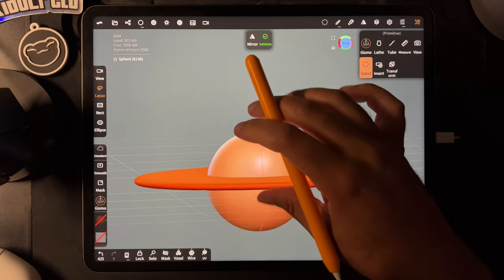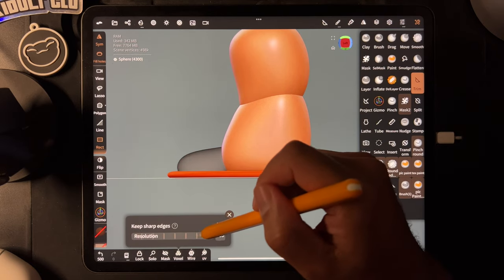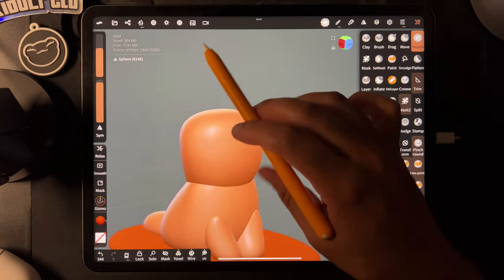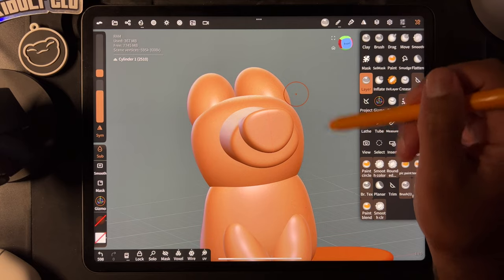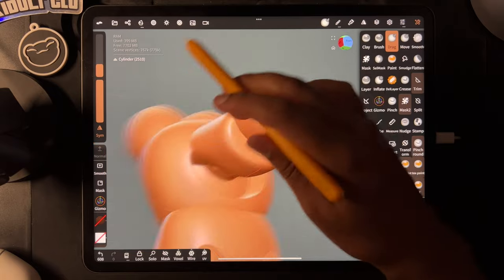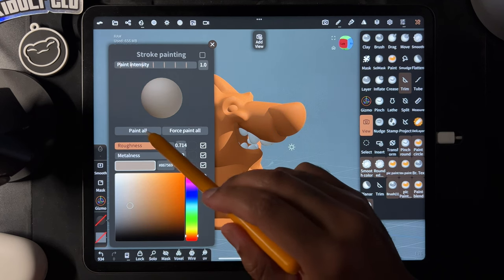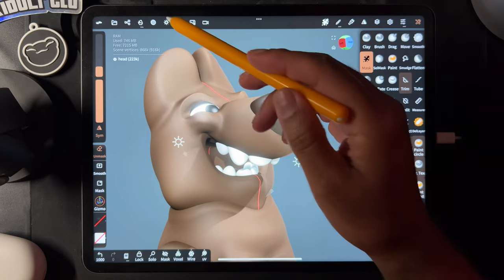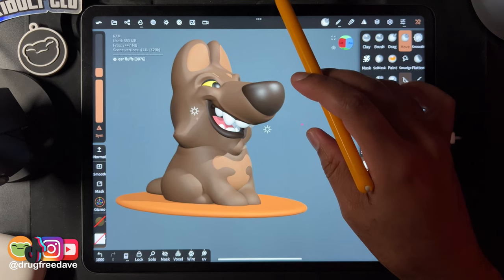Sculpting Spheres into a Dog in Nomad Sculpt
doodling with spheres, enjoy!